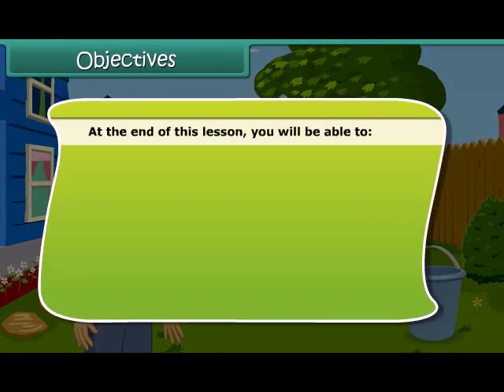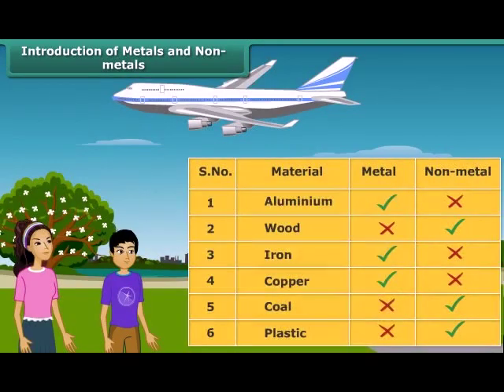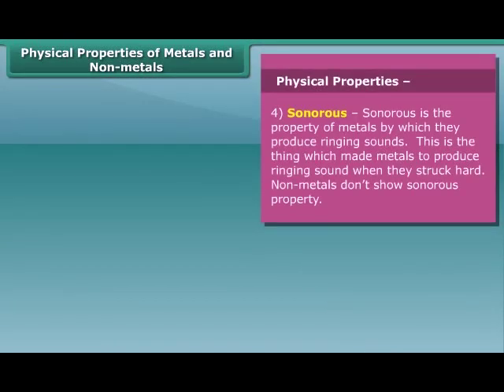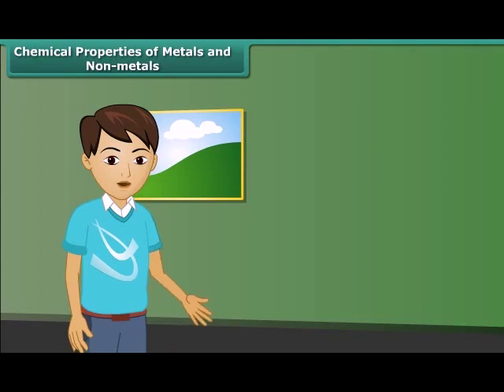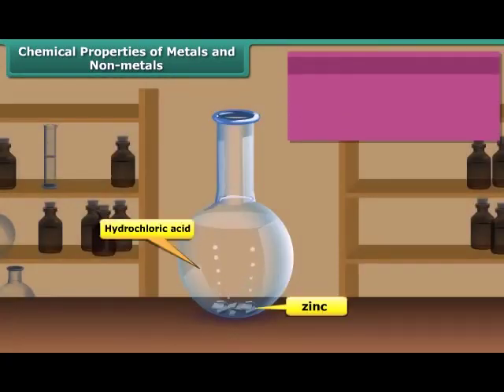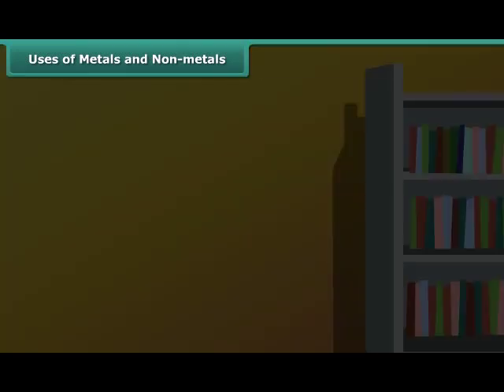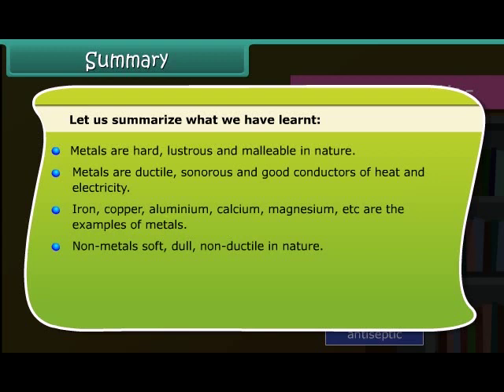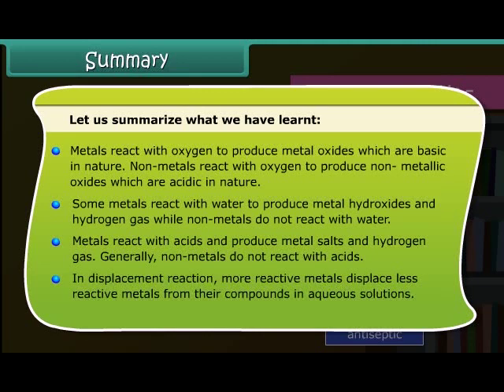Metals and Non metals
Class 8th Science| Class 8th Video Lectures| NCRT Solution | CBSC Syllabus